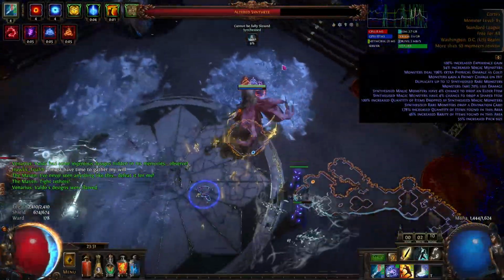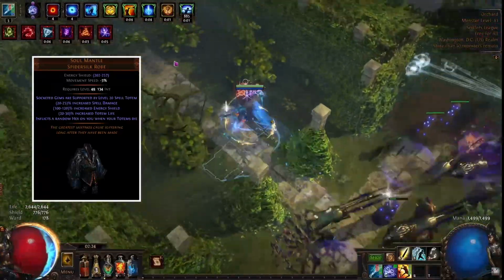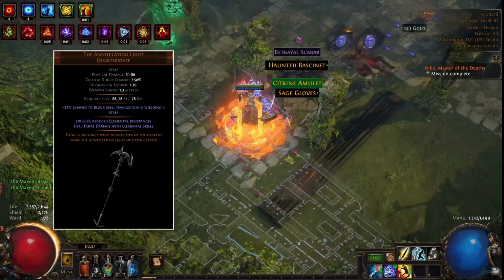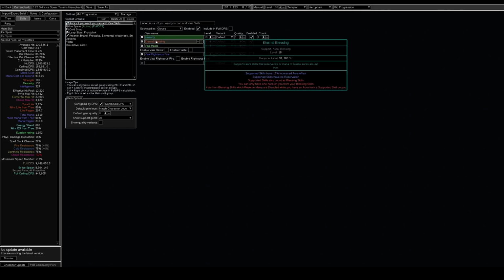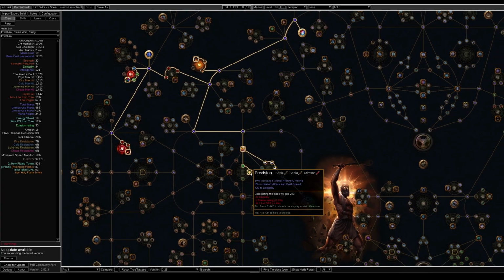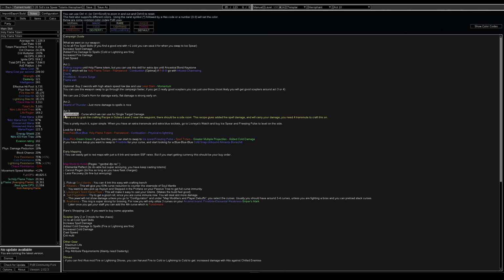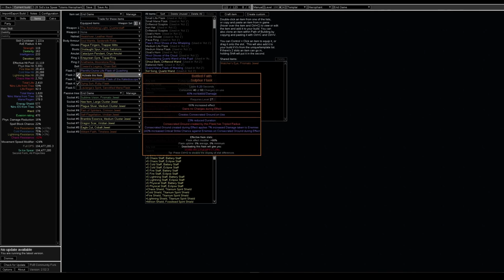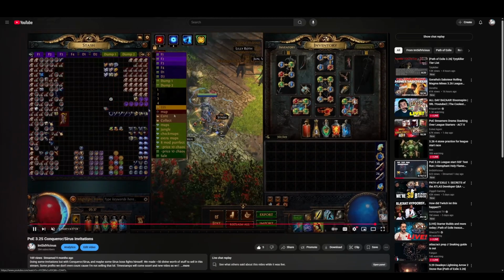[PoE 3.26] Hierophant Ice Spear/Freezing Pulse Totems League Starter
Enjoy this League Starter, its been my go to for the past several leagues. I can't wait to be back in PoE 1 again. Best ARPG of all time :)

Timestamp:
0:00 Intro
0:42 Pros and Cons
2:50 Core Mechanics and Gear
7:47 Gem Setup
11:23 Path of Building and Leveling
13:18 Ascendancy Order
14:22 More Info on Campaign Leveling
16:20 Early Mapping Setup
17:33 Mid Progression Setup
18:20 End Game Setup
19:46 Most Important to understand PoB damage
20:35 Skill Rotation Demo
21:15 Additional Video References for the Build